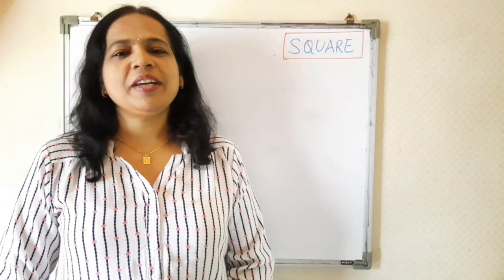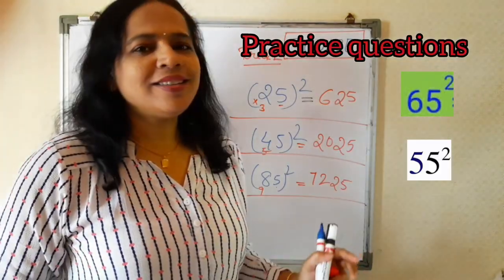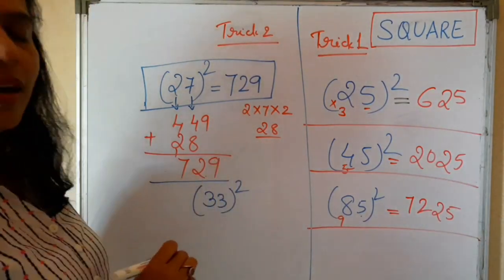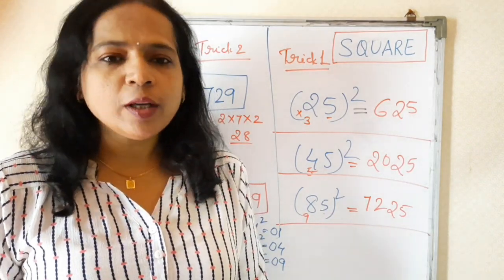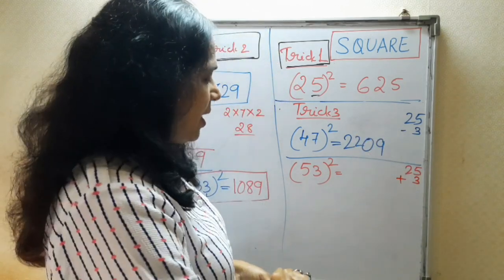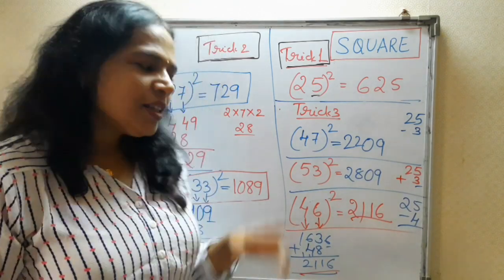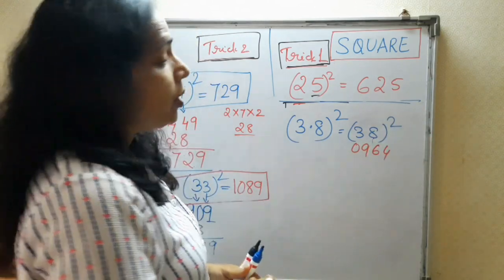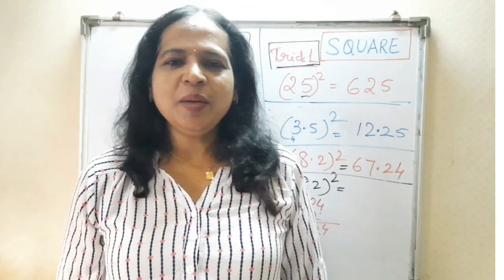How to Find Squares of any Number 1-100?| Squares in few Seconds | Maths Tricks |square Trick|UMATHS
Square Trick | Vedic Maths| square of any number (1-100) |Watch this video till the end to get mastery on it.
After completion of this series you will be able to fasten your calculation.
Stay Healthy ,Take Care and Best of Luck.